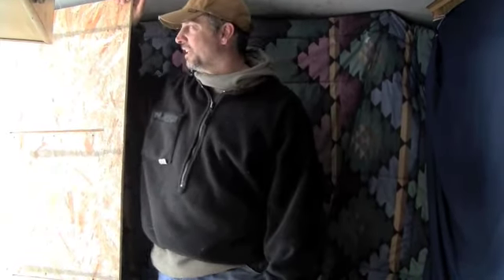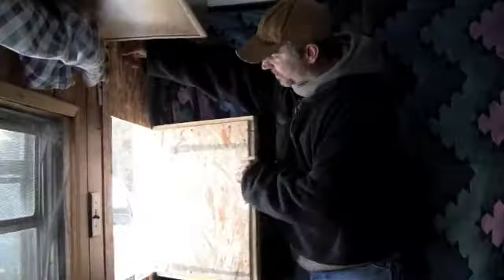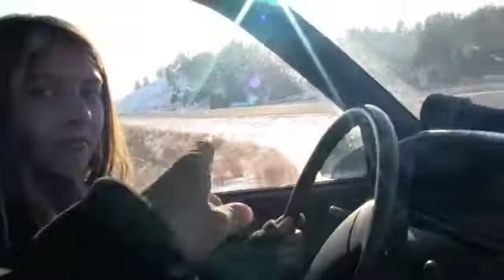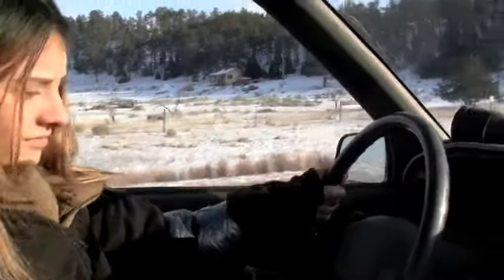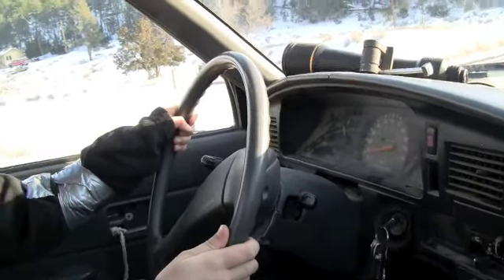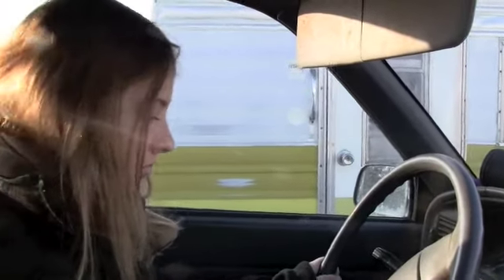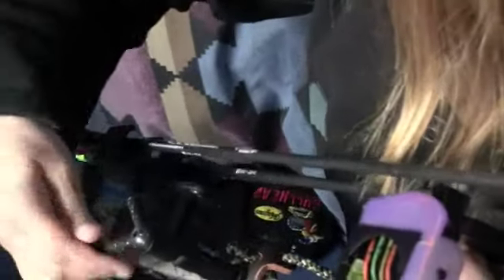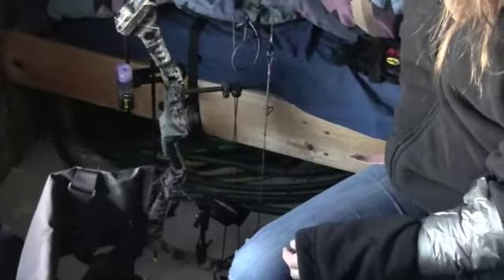serene 09 buck part 1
14 year old girl take's nice buck from camper